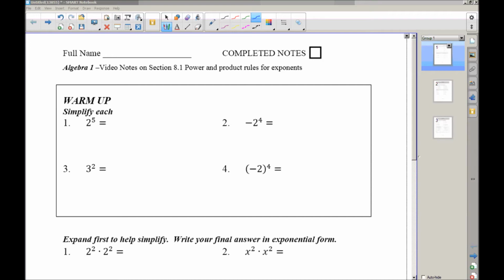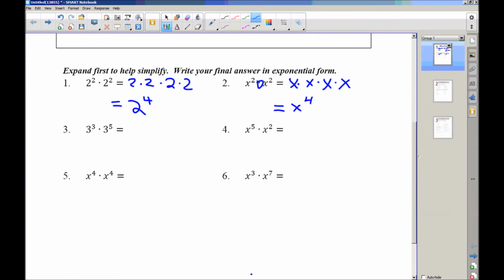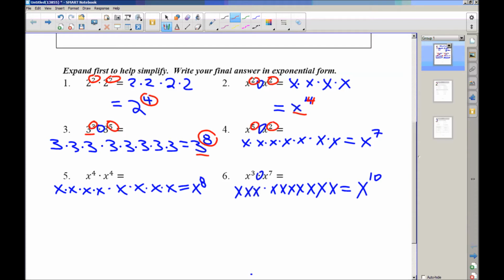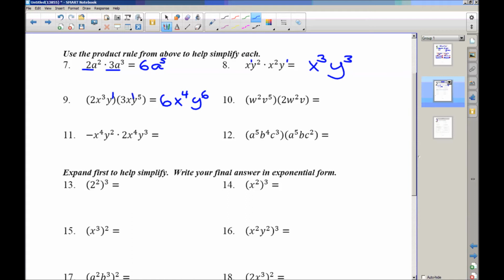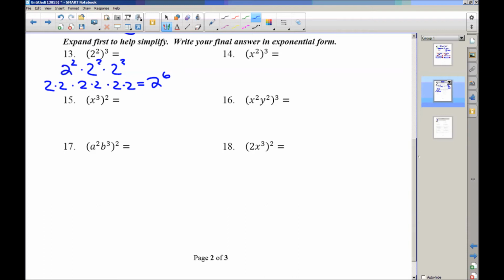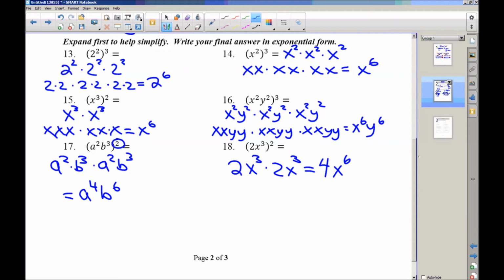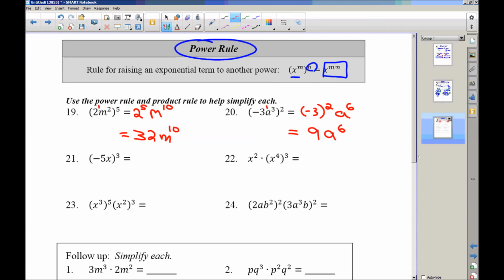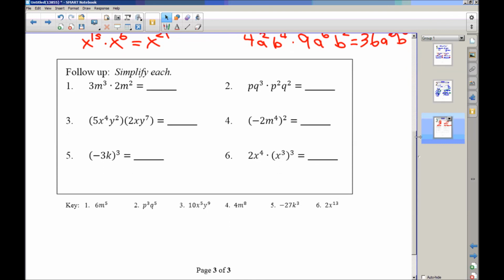Section 8.1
Video notes on Section 8.1 covering the power and product rule for exponents.